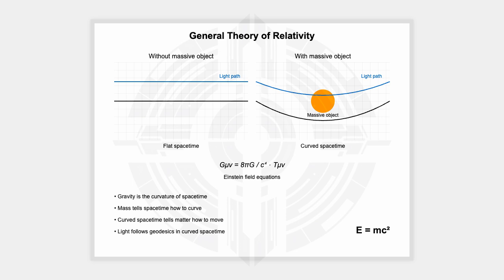General Theory of Relativity - Physics - TL:DR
Explanations and illustrations describing Einstein's theory of general relativity, a fundamental theory in physics. It focuses on gravity as the curvature of spacetime and explores concepts like spacetime curvature, the Einstein field equations, and the mass-energy equivalence principle. The text also discusses implications and predictions of general relativity, including light bending, time dilation, and the existence of black holes.